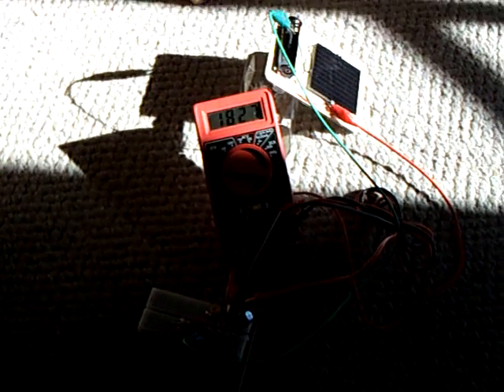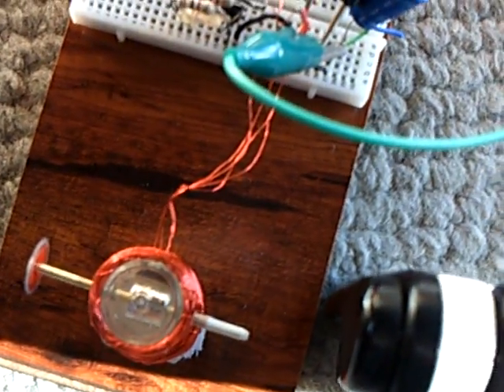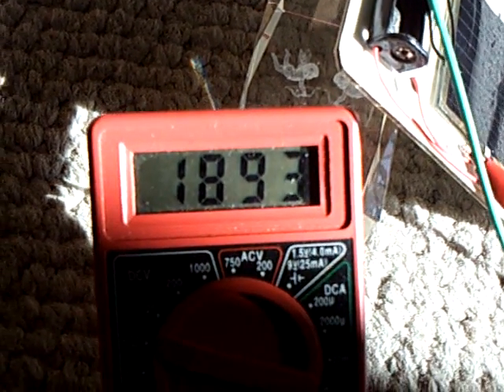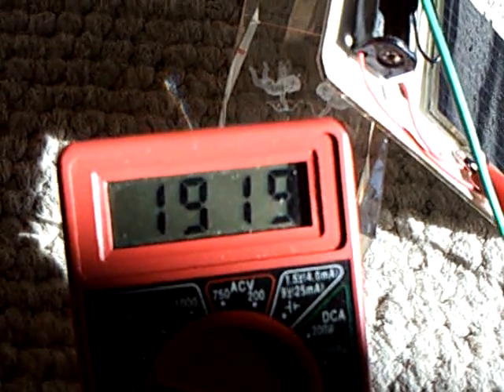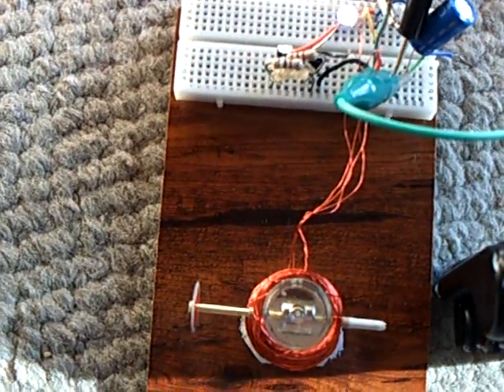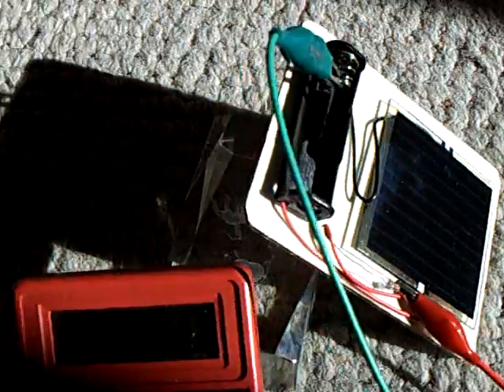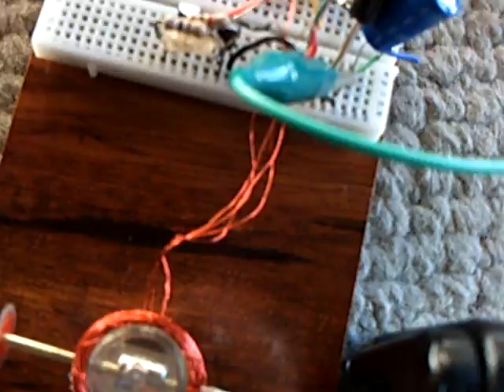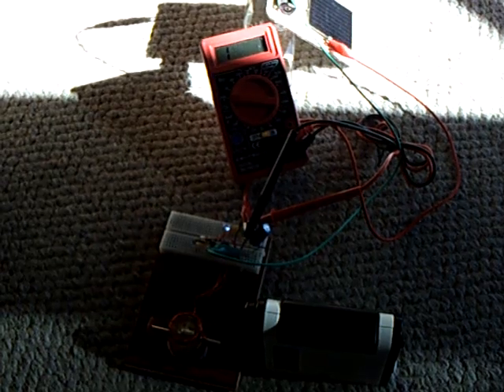A True Self - Runner ---- what it might look like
This is a simulation using solar energy and a supercapacitor of what one might see if a truly self running electric motor was ever built.